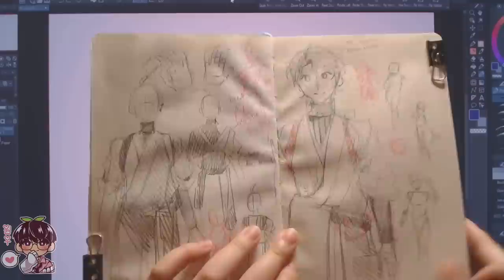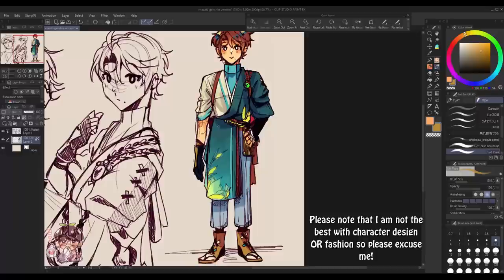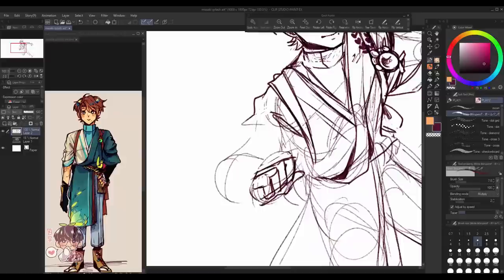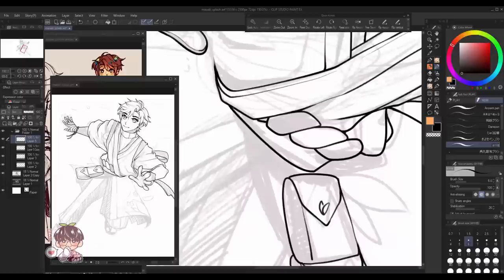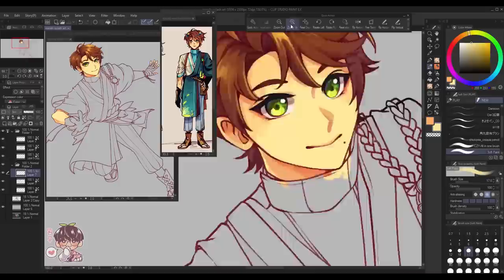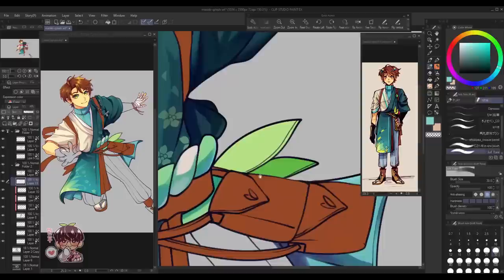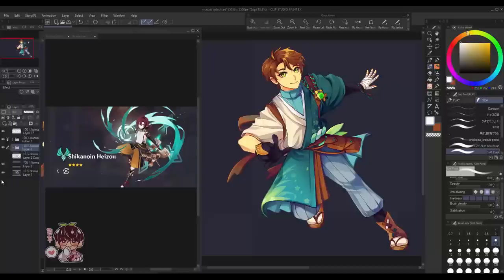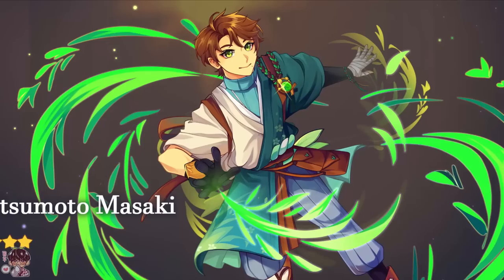Turning my OC into a Genshin Impact Character!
Hello hello!
Even though i am not confident with my character designs, lets attempt to draw my OC Masaki as a Genshin Impact character!
Bye~

⭐-Tablet: Gaomon PD2200
⭐-Brushes: